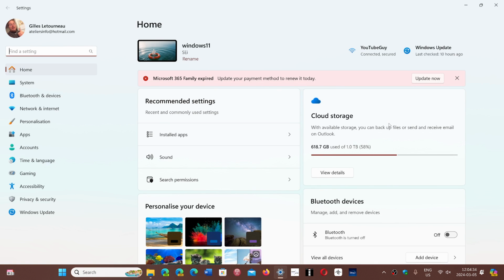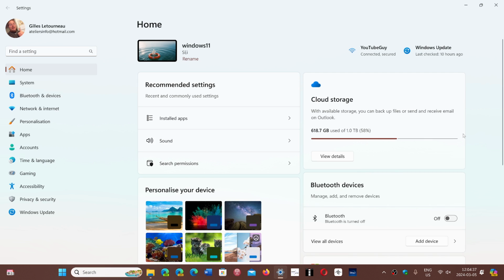Windows 11 24H2 will have features that will only be on PCs with NPUs for AI capability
if you are thinking about a new PC, might be time to consider one with a onboard NPU chip!